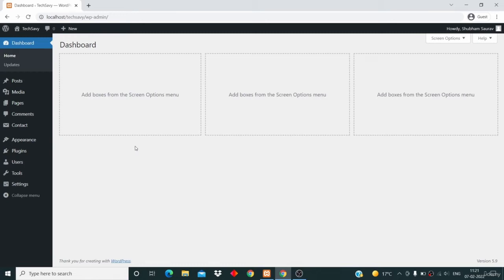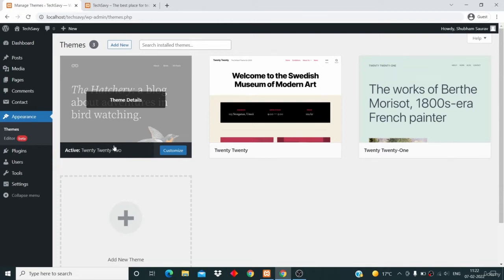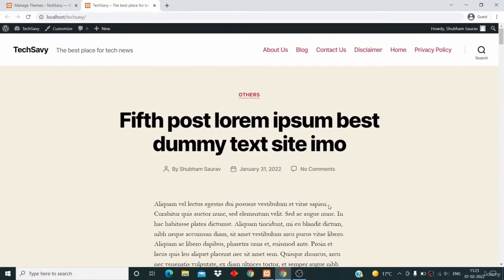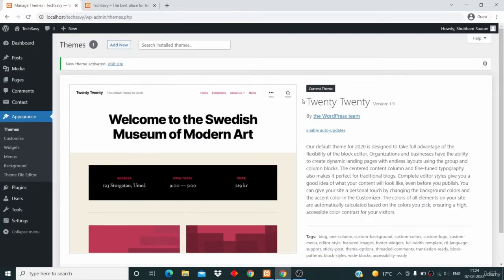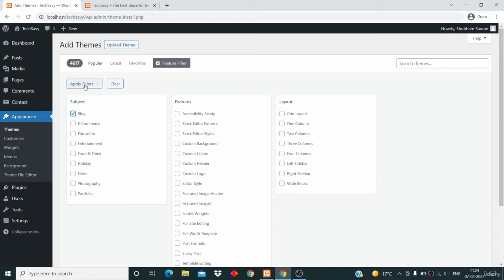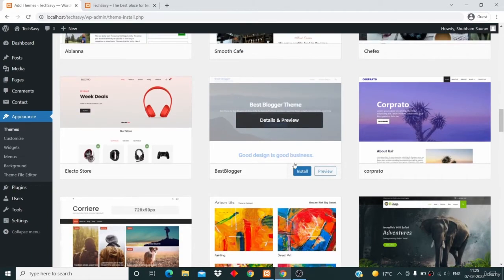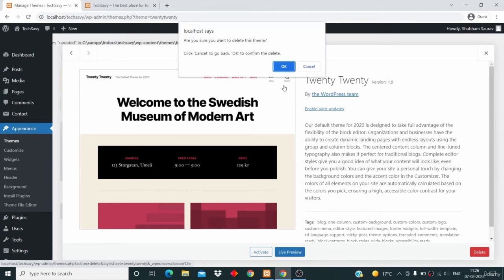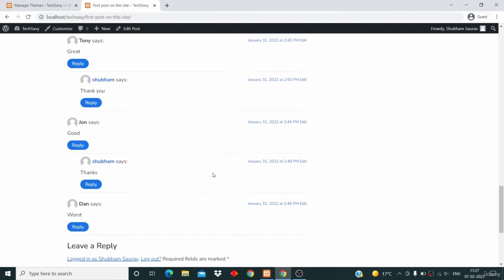Understanding and Installing Theme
Understanding and Installing Theme,ThemeForest,wordpress themes,html,themeforest wordpress theme tutorial,themeforest html template design tutorial,how to install purchased wordpress theme,how to install wordpress theme from zip,upload theme to wordpress free,how to install wordpress theme in cpanel,how to install a wordpress theme on a self-hosted siteinstalling theme in Wordpress
installing themes on fedora